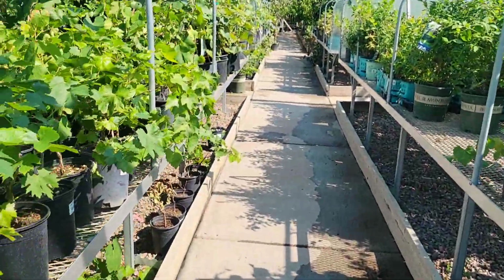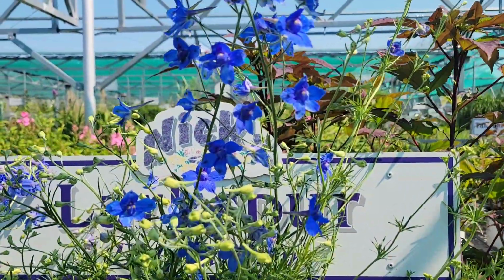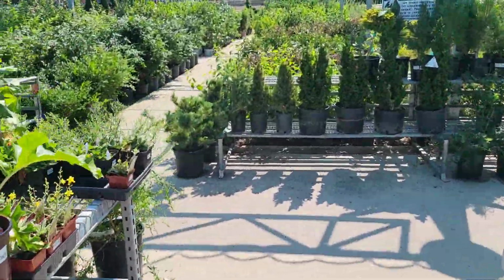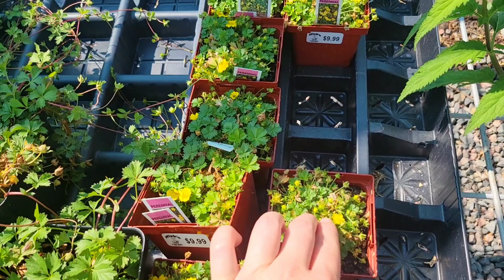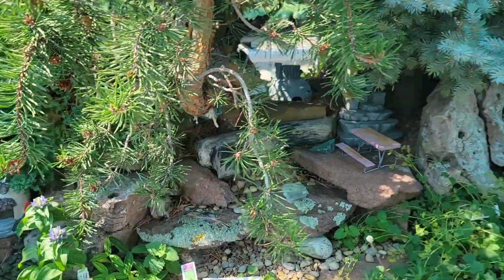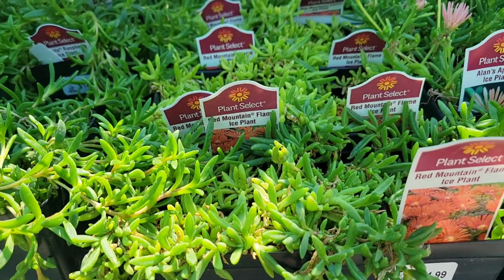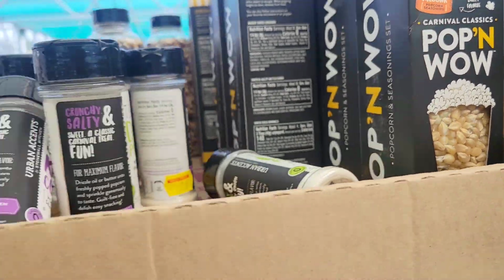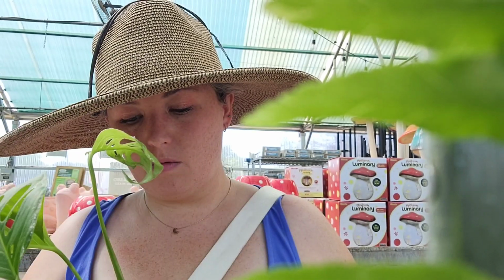Summer Heatwave: Plant Shopping, Monsteras, and Life Updates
What do you do during a heatwave? Go look at plants!

The past month has been a retrograde storm of fun for me, so for a little self care I've spent time with plants. Nick's is a huge plant center in the Denver Metro Area, and a great resource for inspiration for me. Plus, it's just lovely to stroll through.

I love working on my garden and finding cool plants to add to it. I definitely have some ideas for what to add as I continue to work on my 100 year old Craftsman and yard. While I love working on my urban homestead, it's also nice to take a break and work on the pure aesthetics of it.

I hope you're all taking care and giving yourselves plenty of selfcare.